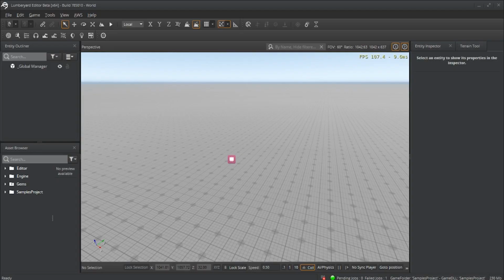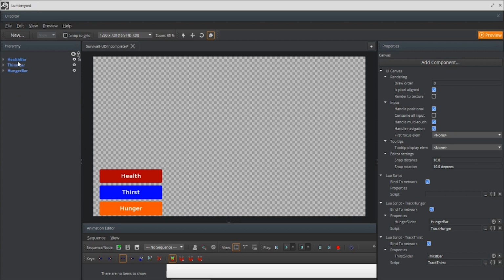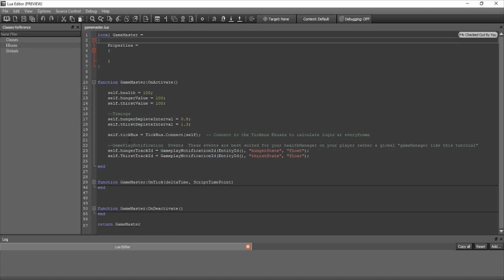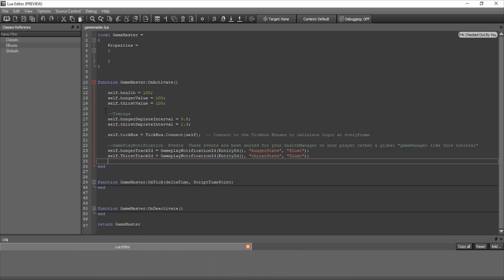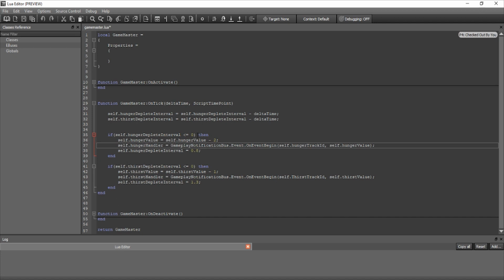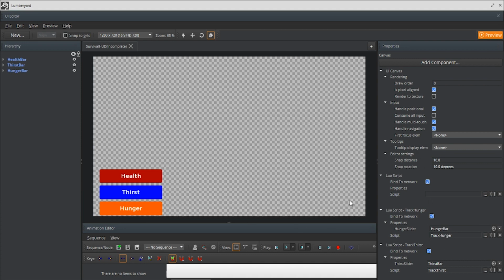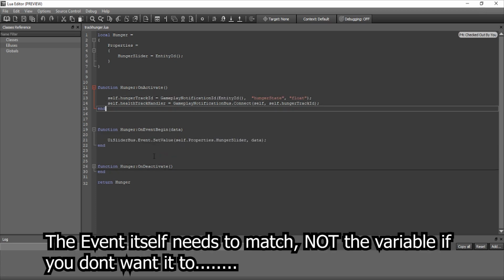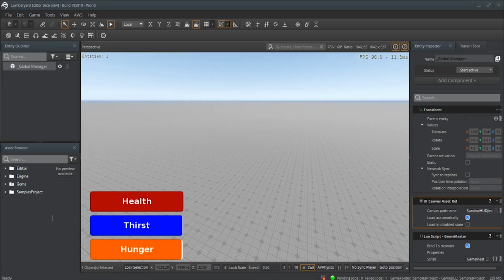[Lumberyard Series] Survival mechanics Mini series - Survival HUD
Sorry for the late video guys had an error that needed fixing and work got in the way of that.

Hey Guys!! Today we are going to take a look at doing some survival mechanics!